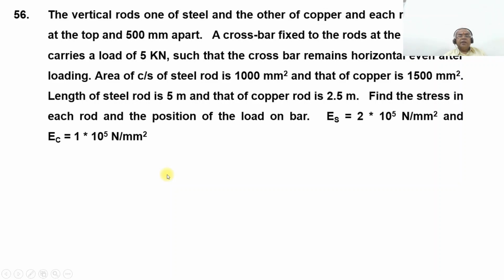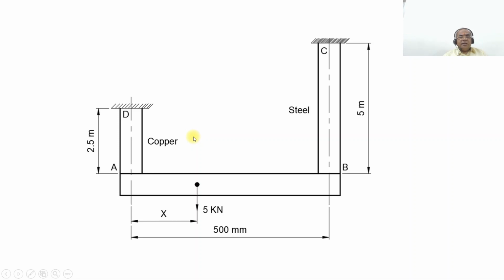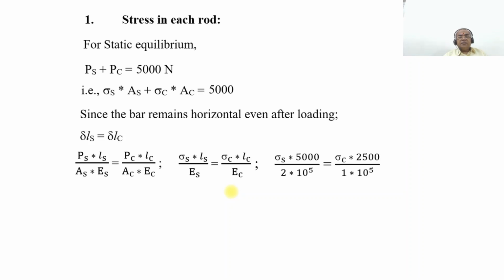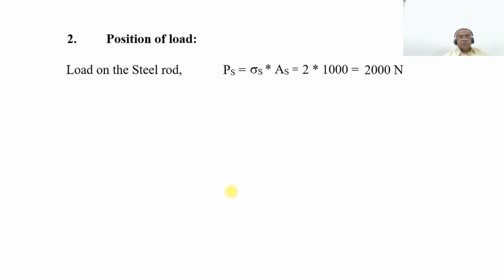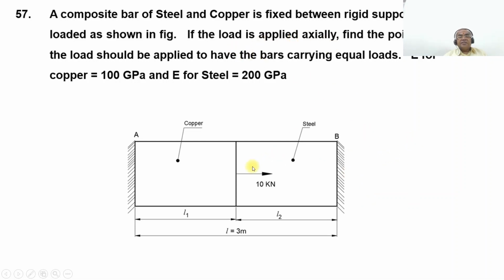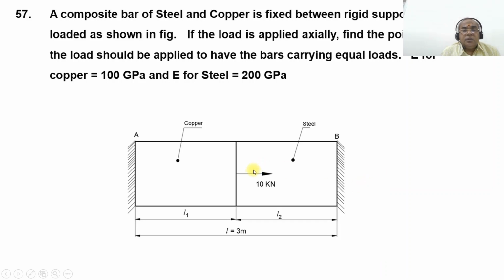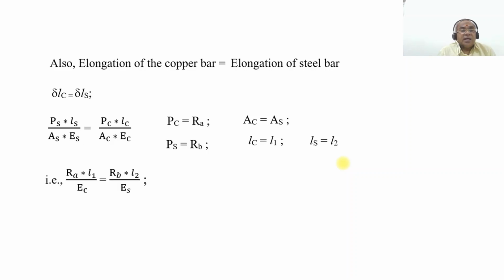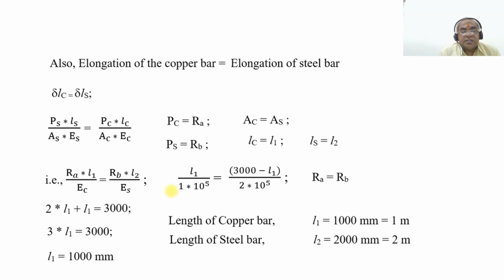P 56 & 57